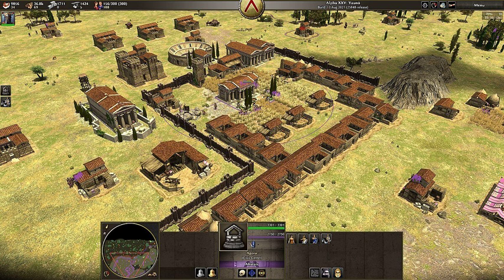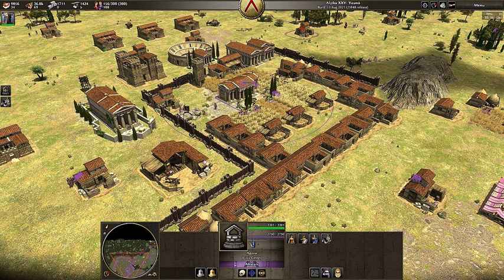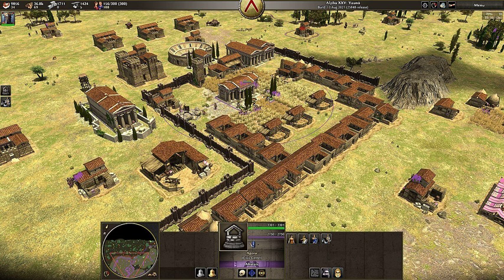0 A.D. (video game) - Wikipedia Spoken Articles